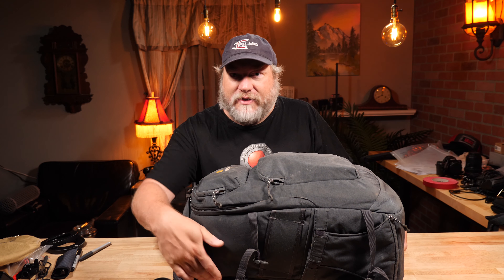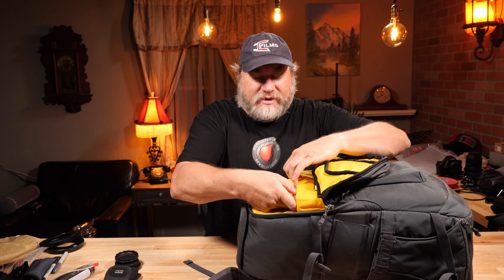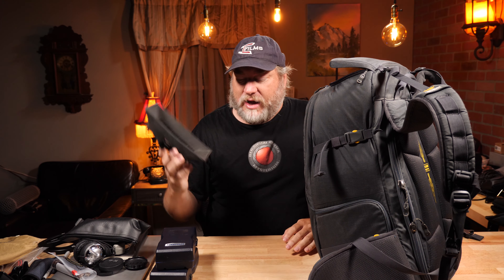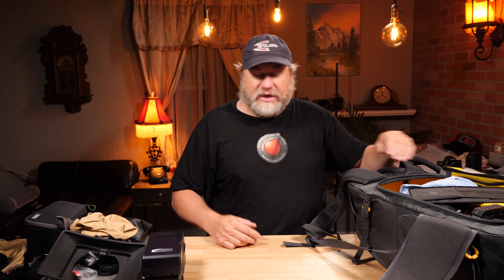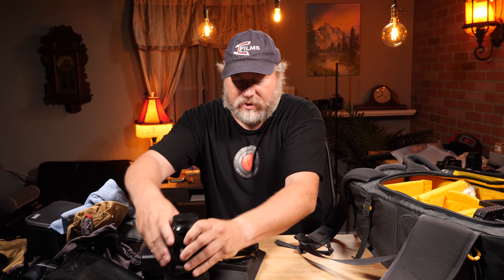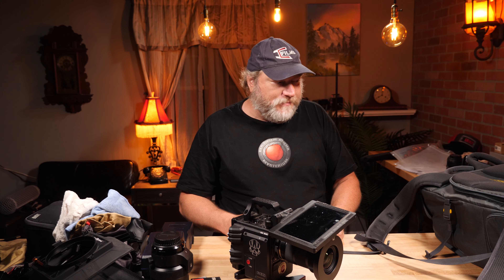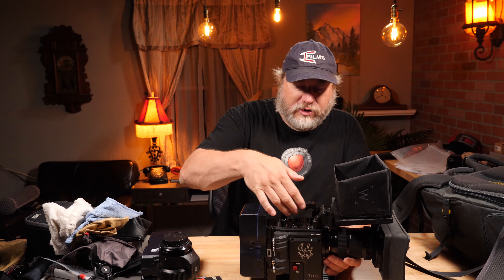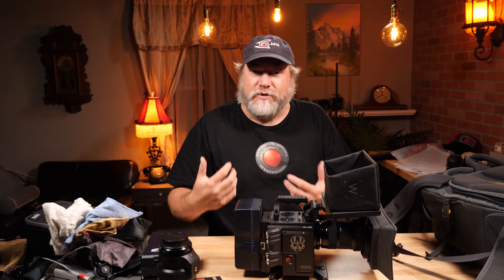What's In My Camera Bag 2019 For Filmmaking Adventures?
— MY GEAR —